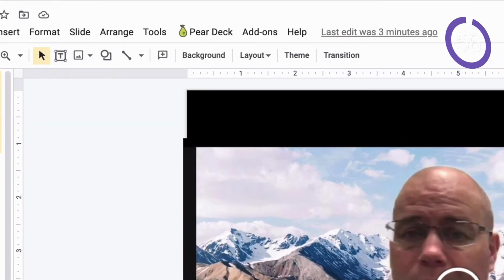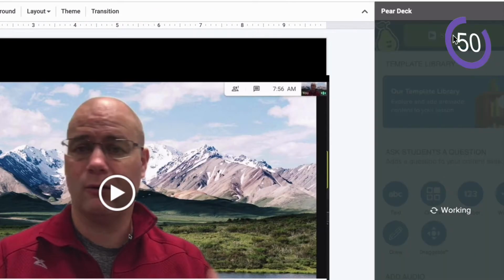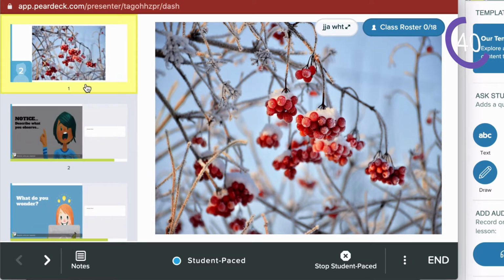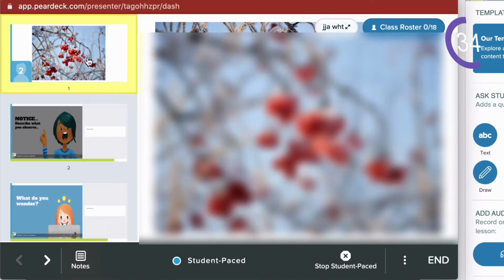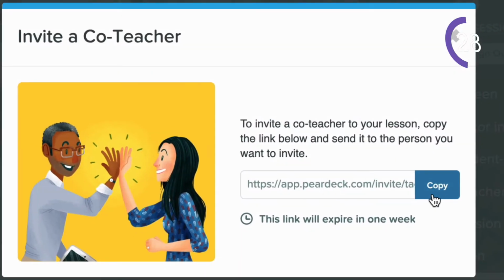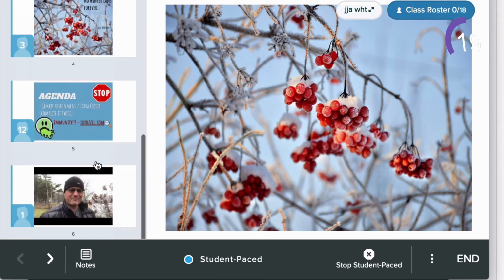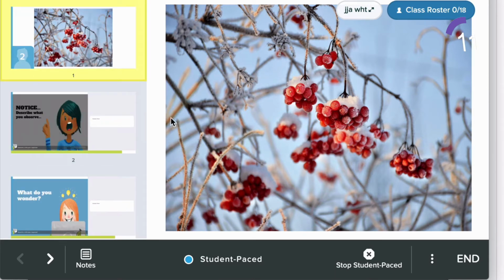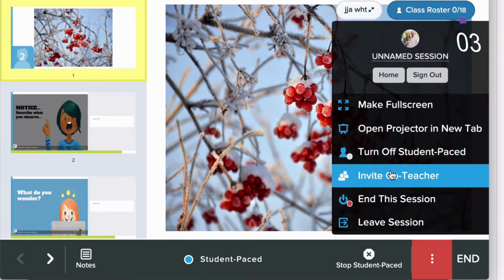How to Co-Teach with Pear Deck in 60 Seconds!!! 2021 Tutorial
Pear Deck has a new Co-teacher mode that allows you to add another educator to your sessions. In this 60 second version, we show you how to get cracking FAST!!! There is a full tutorial with some tips and tricks